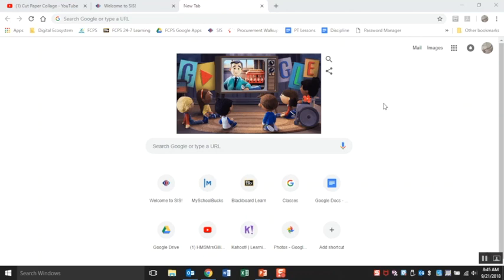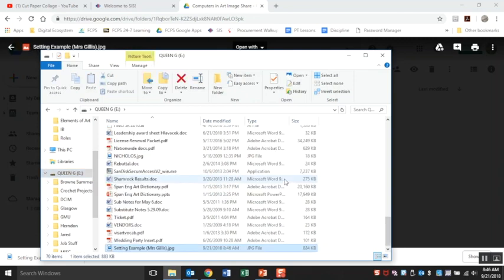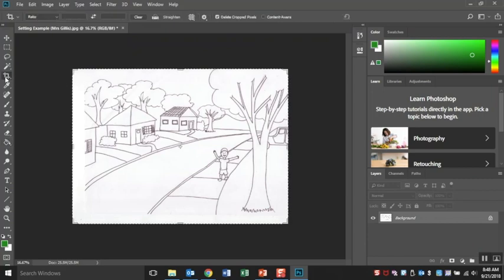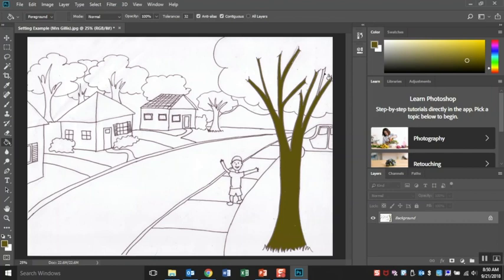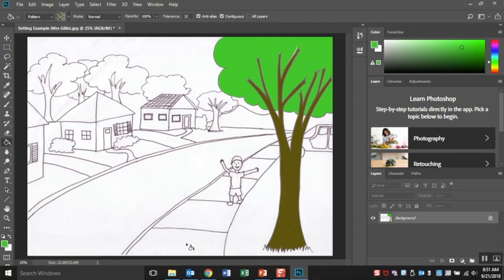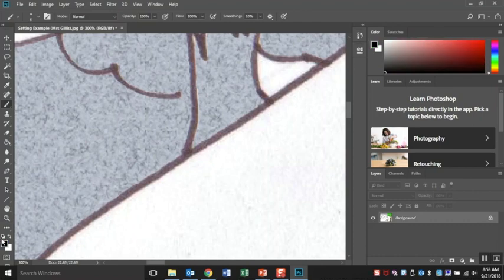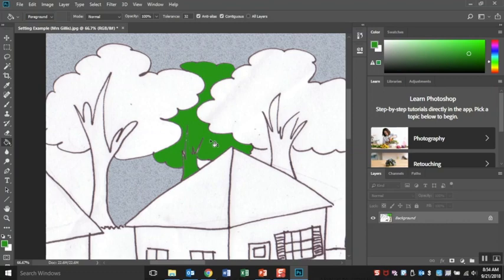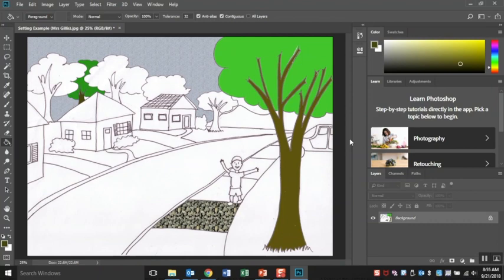Paint Bucket Tool Collage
Adobe Photoshop CC 2018 Paint bucket tutorial